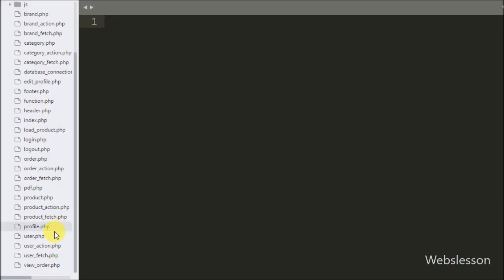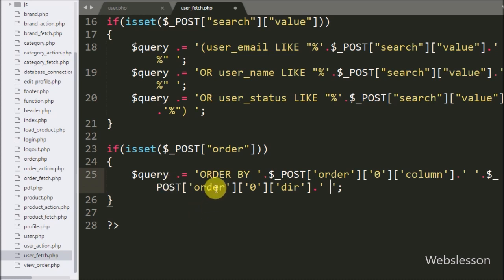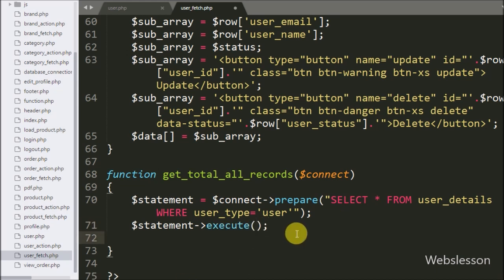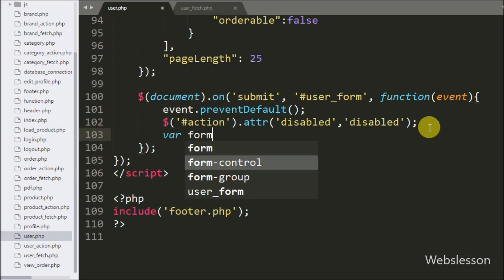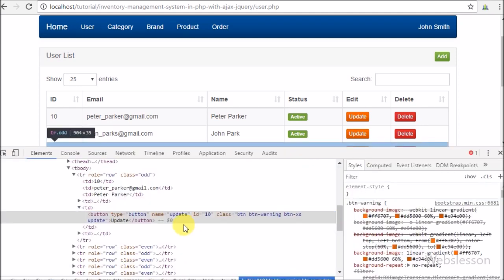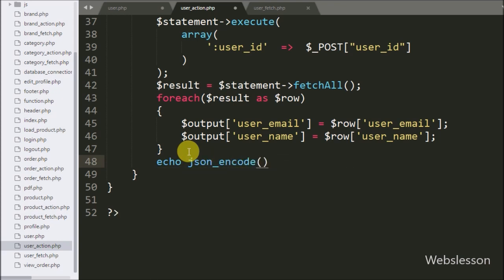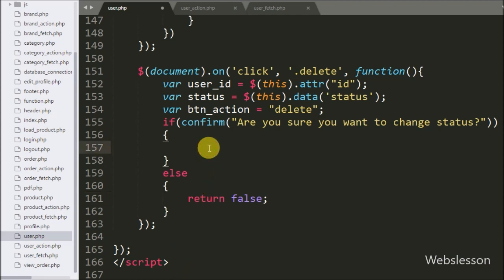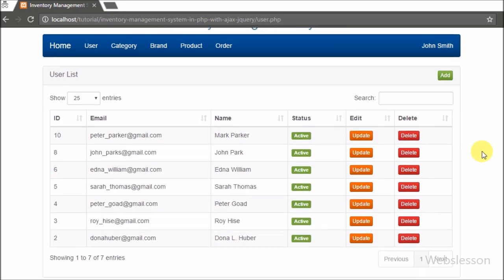Inventory System in PHP using Ajax Jquery - User Management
This is Web based PHP Inventory Management System tutorial series by using PHP with Ajax JQuery Datatables Plugin, Bootstrap library and Mysql Database and In this part we will discuss User Management Module. In User Management, Master user can add new user, update existing user details and enable disabled sub user login by using Ajax with PHP.